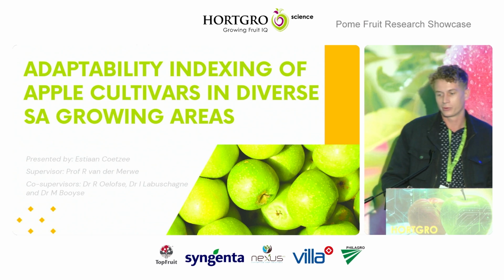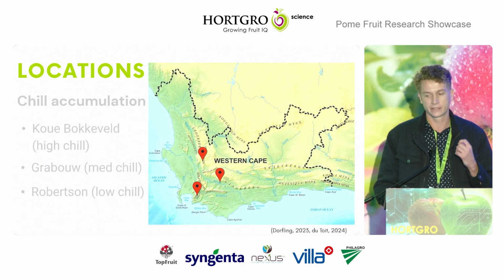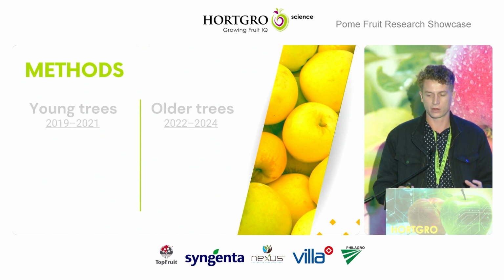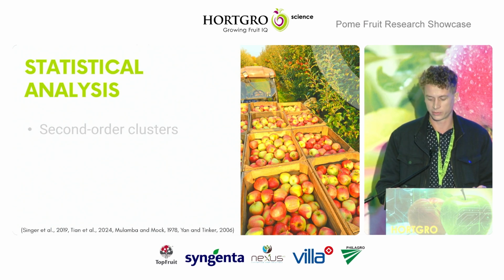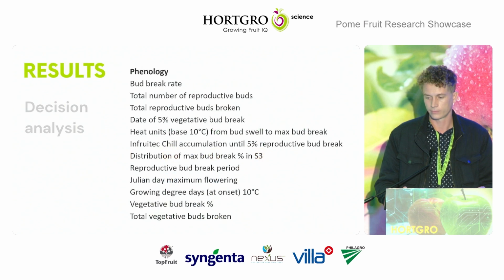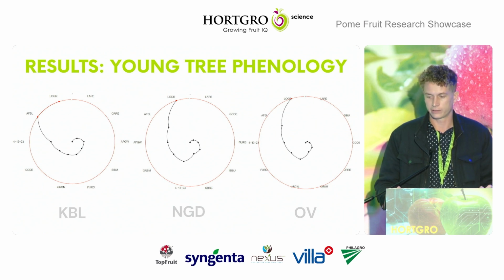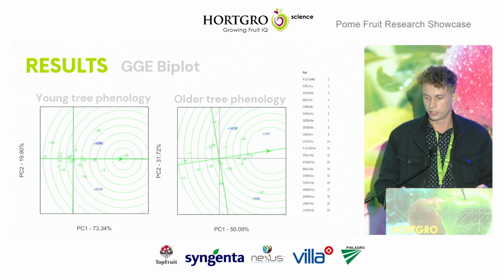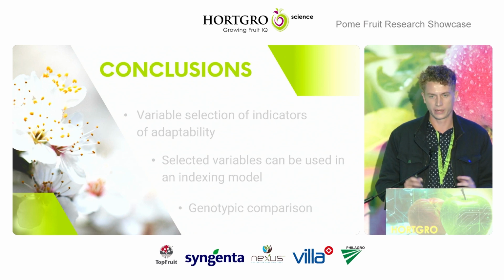14 E Coetzee Indexing of apple cultivars 2